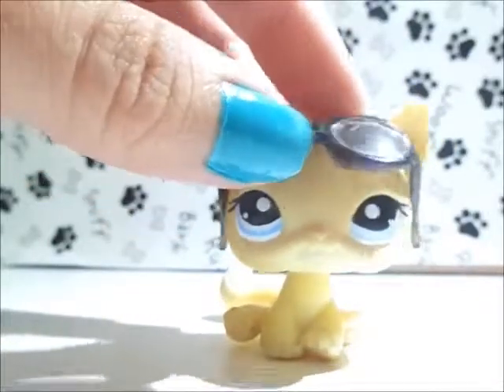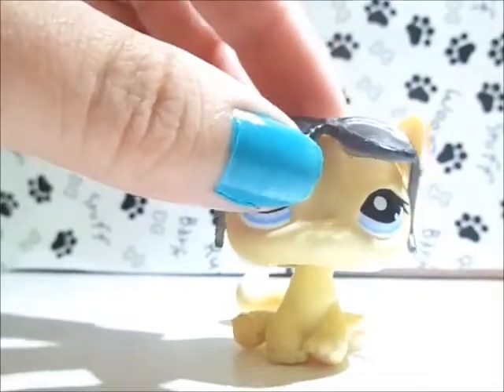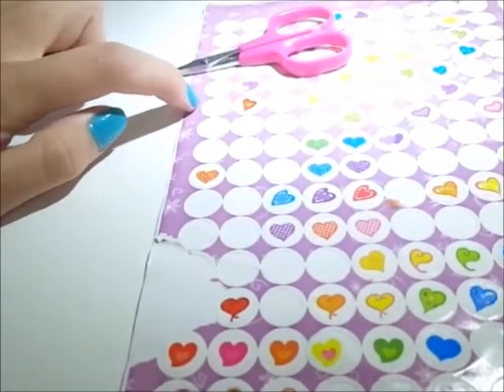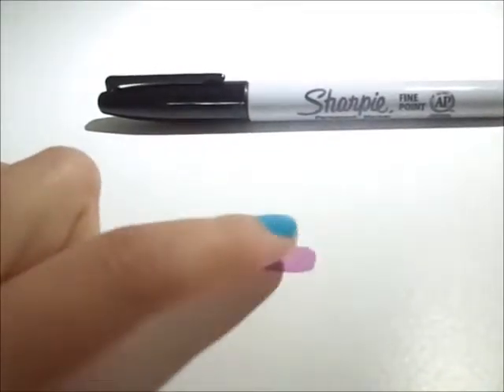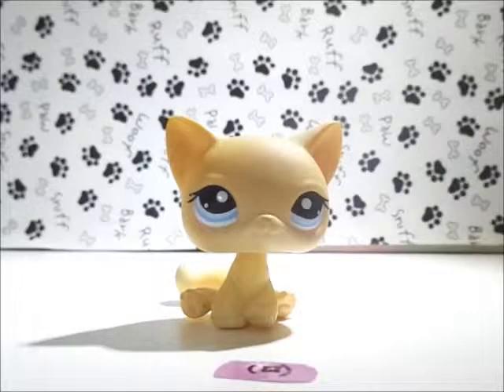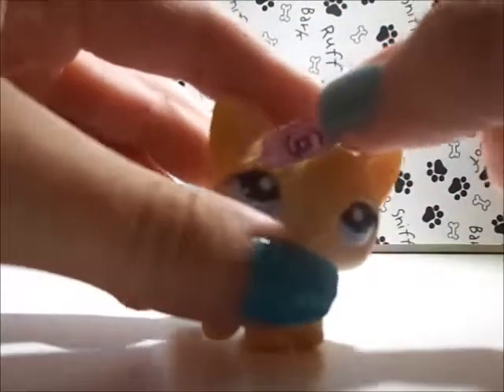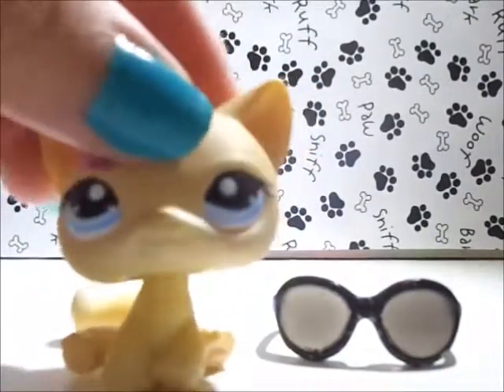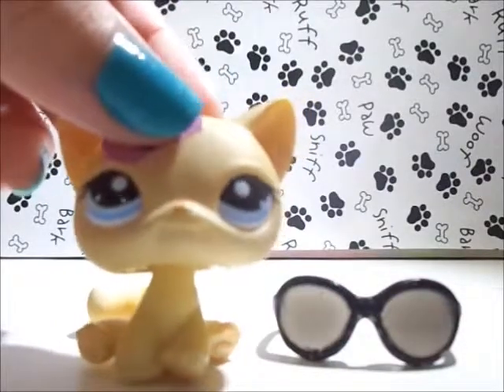DIY LPS Band-aide